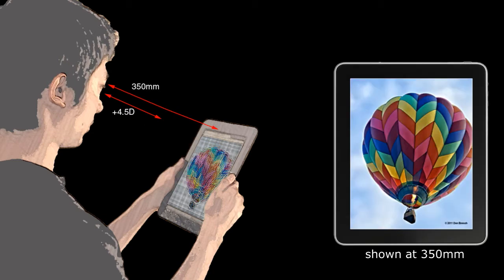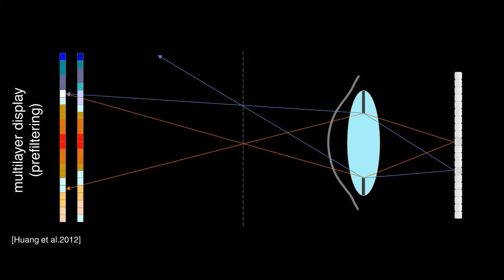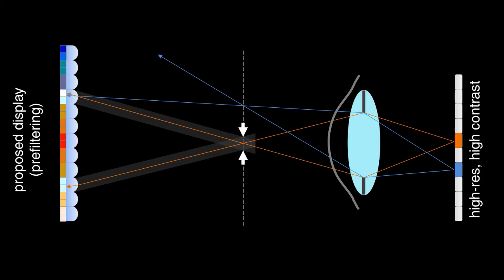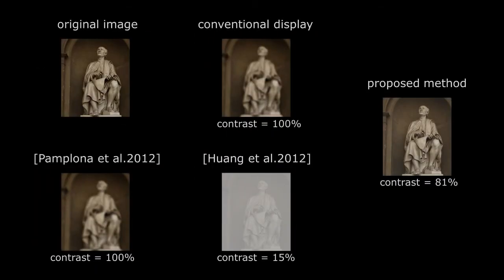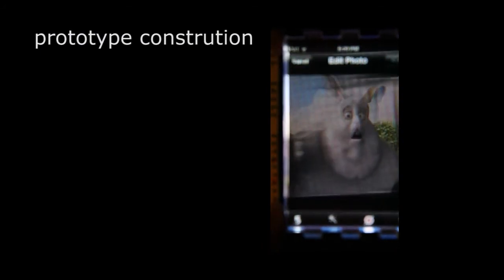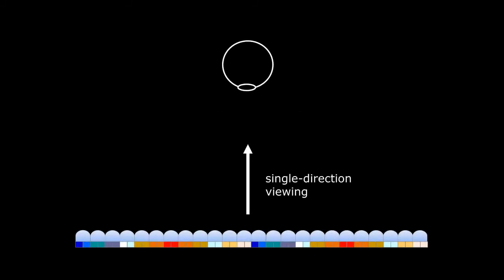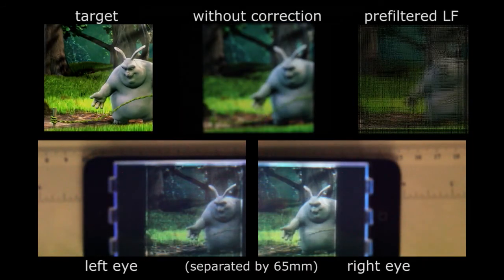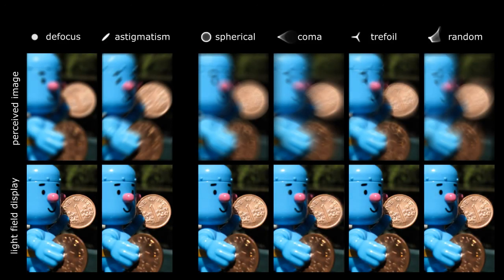Eyeglass Free Display